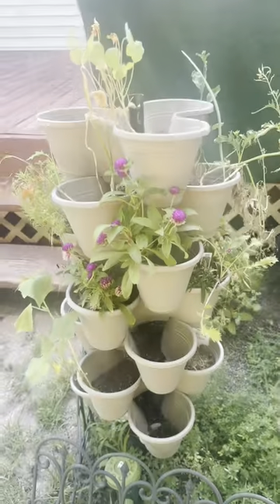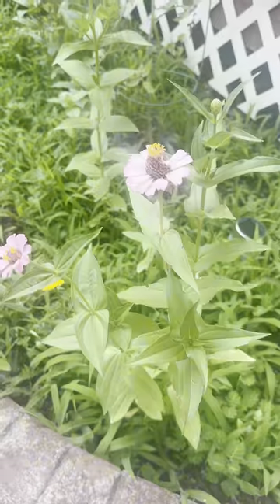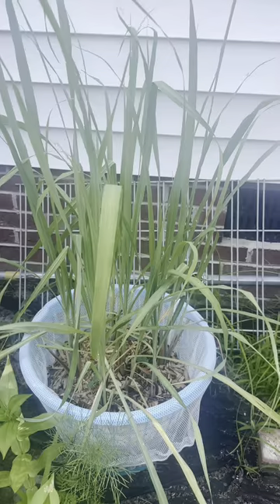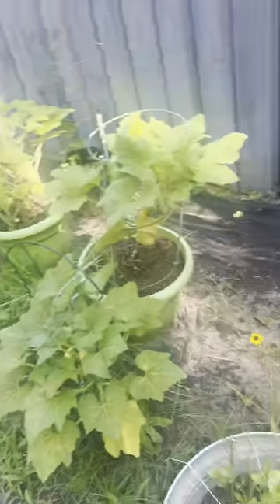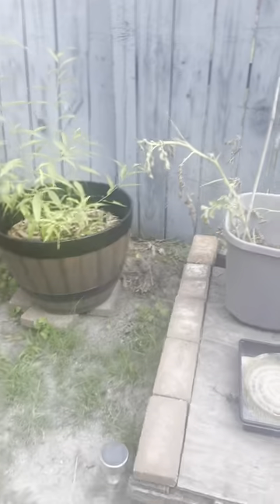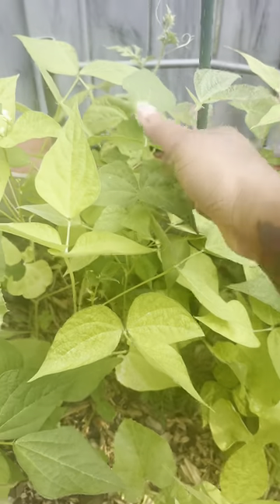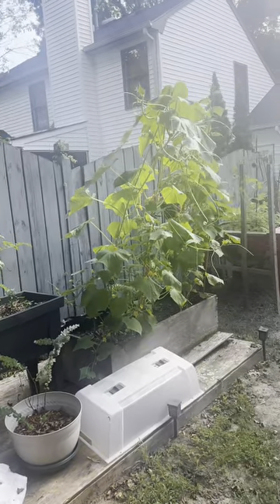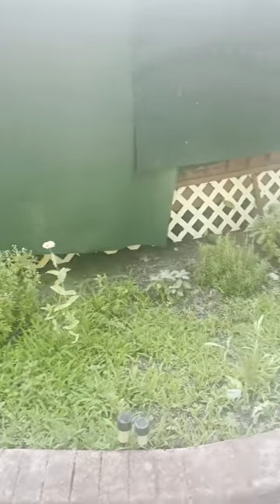Growth takes Time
Let's walk and talk. There really is beauty in the garden